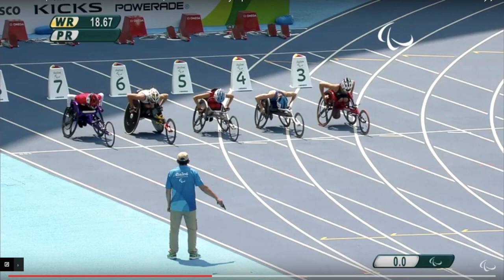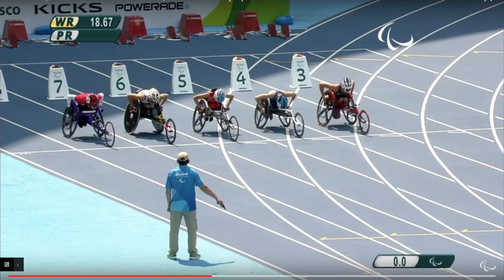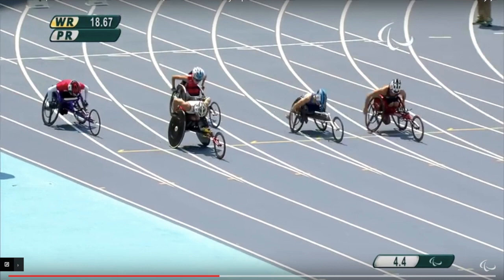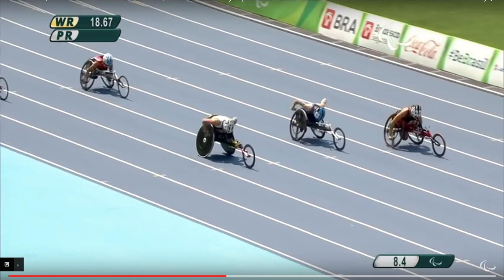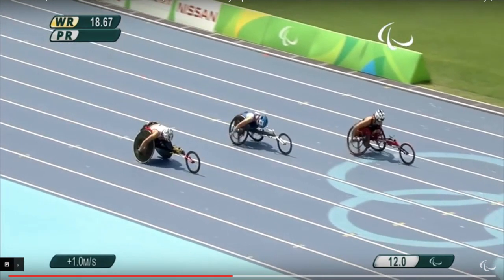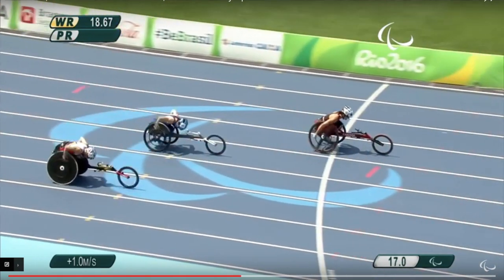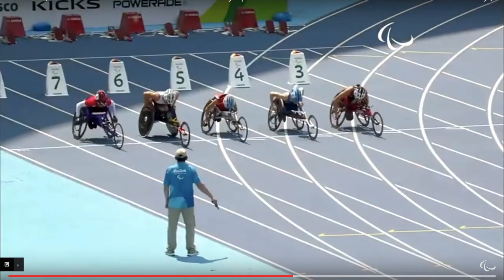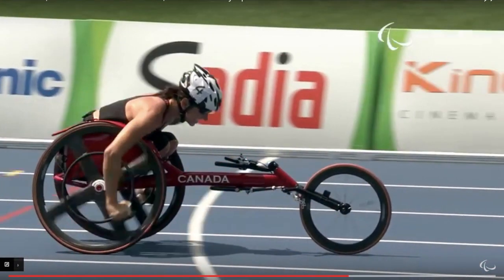T52 100m Women Race Analyses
Coach Ueli analyses the 100m T52 women Final Rio 2016